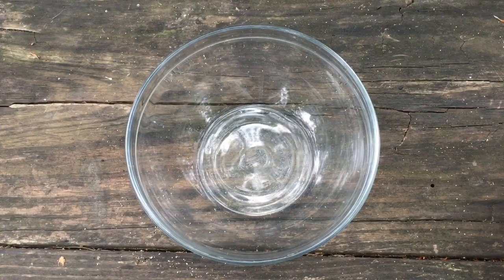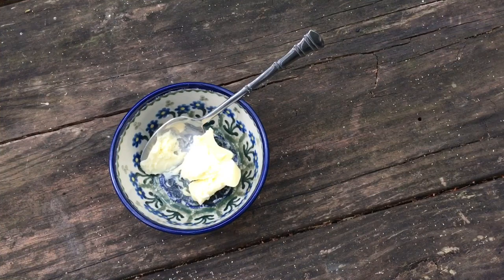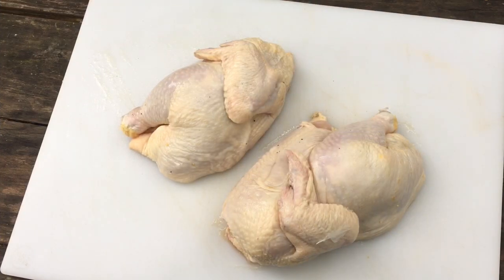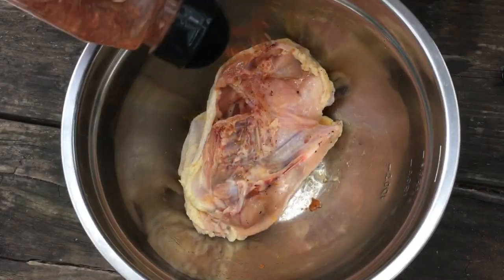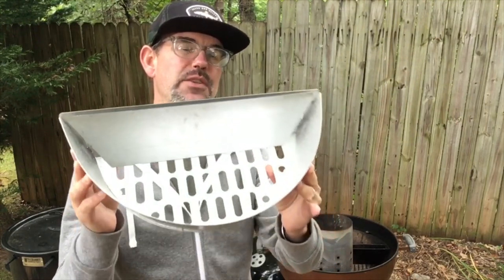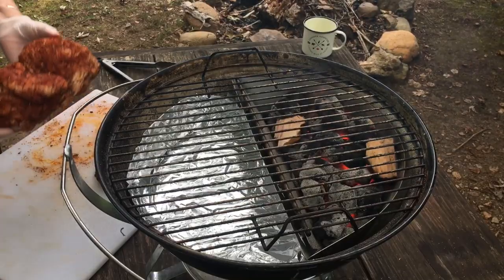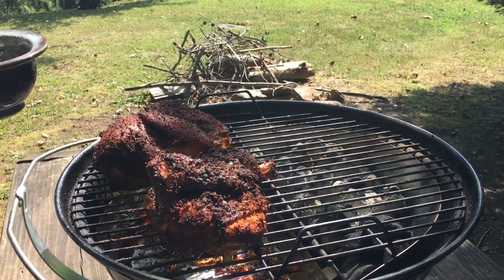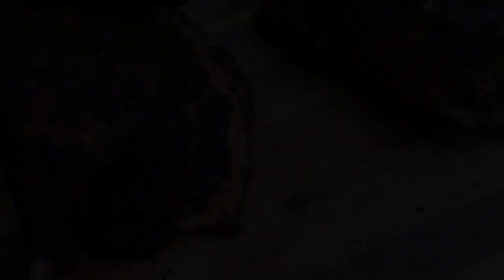Cajun BBQ Smoked Chicken | Weber Jumbo Joe | Barlow BBQ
Today we've got a great recipe for cajun seasoning that we think you'll really enjoy on BBQ smoked chicken. We fire up the Weber Jumbo Joe and try out our new Slow N Sear, full recipe is below!

BARLOW'S SMOKEY CAJUN SEASONING:
1 tbsp paprika
3 tbsp smoked paprika
1 tbsp hot paprika
OR 5 tbsp or regular paprika

2 tbsp Montreal steak seasoning
2 tbsp black pepper
1 tbsp dry thyme
1 tsp celery salt
1 tsp each: basil, oregano, cayenne, onion and garlic powder
1/2 tsp mustard powder
1/4 tsp celery seed

Combine all ingredients and shake over chicken, pork, fish, etc. Enjoy!